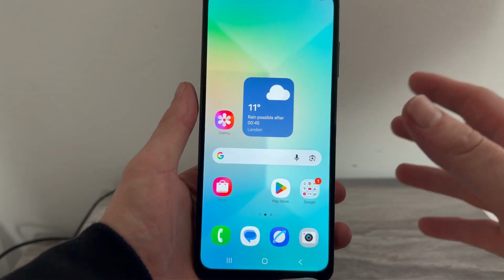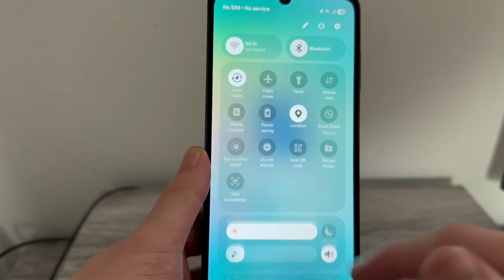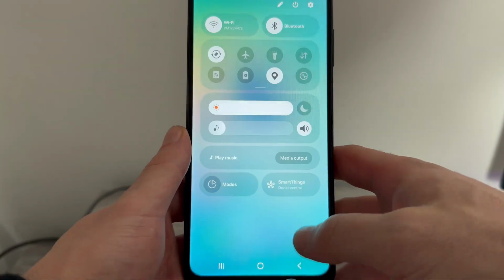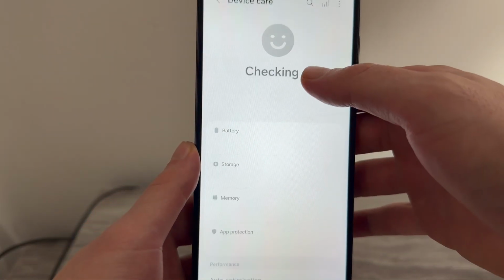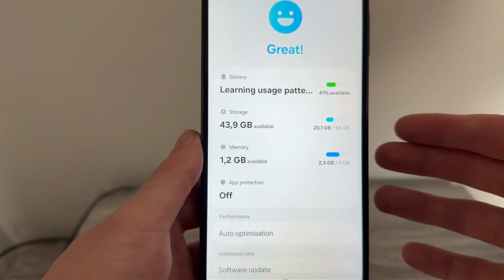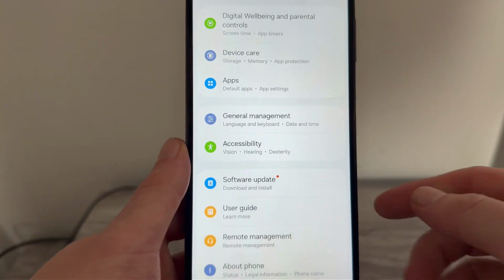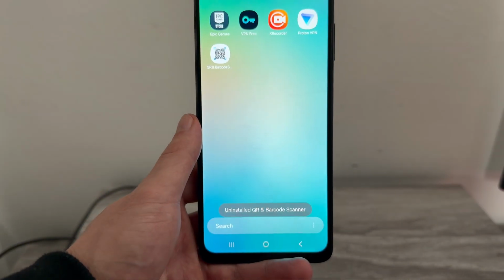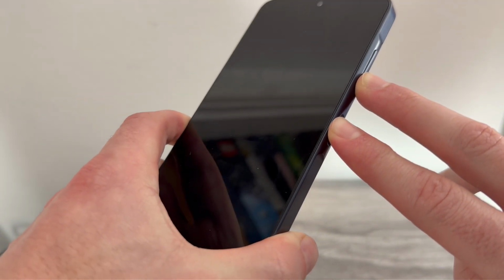How To Fix Android Phone Keeps Freezing & Lagging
In this video, we’ll explain why an Android phone keeps freezing and how to fix it by clearing cache files, freeing storage space and updating apps. This guide helps resolve lag, app crashes, and unresponsive touchscreen problems.